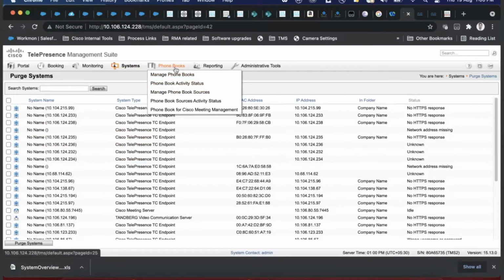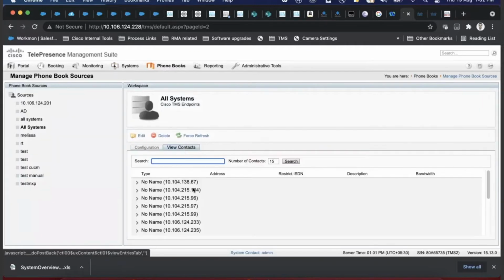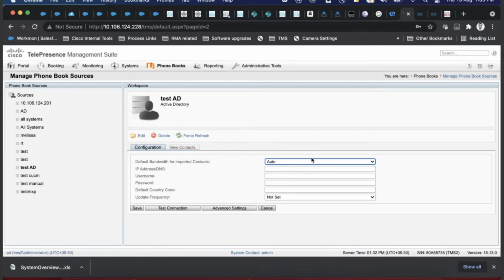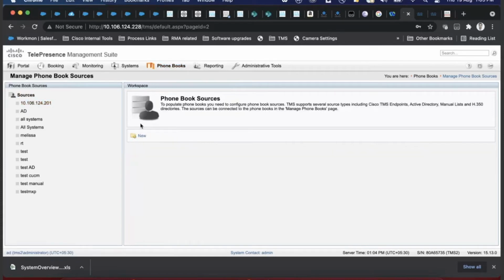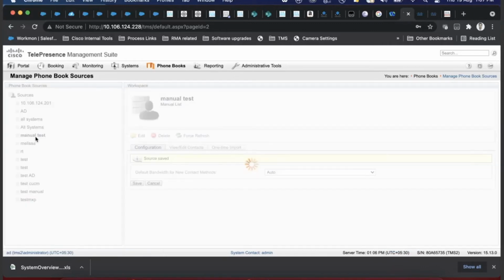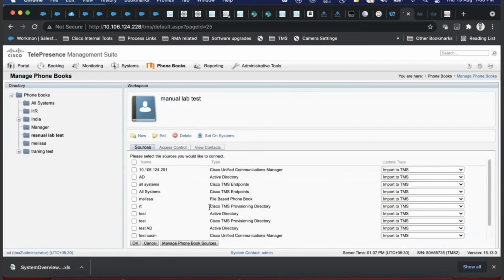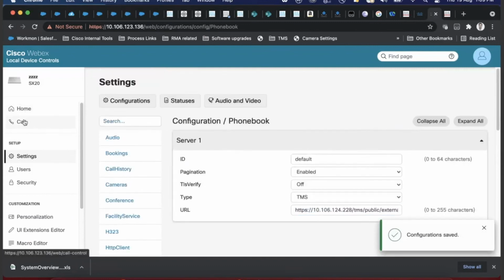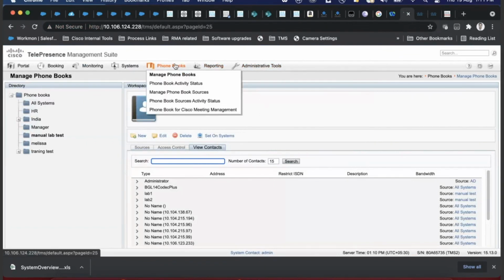Cisco TMS Phonebook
this lab task explains how to setup phonebook on tms and publish it to endpoints..